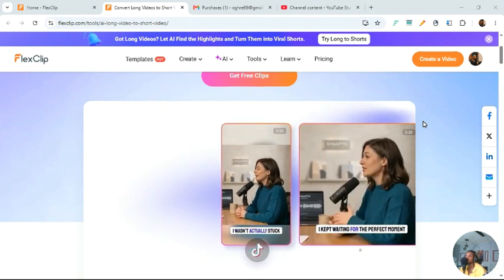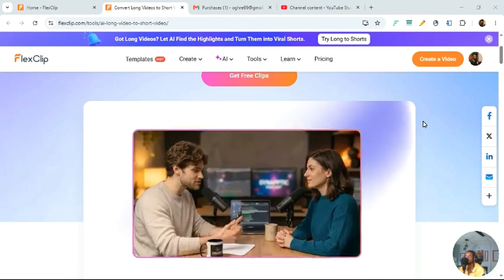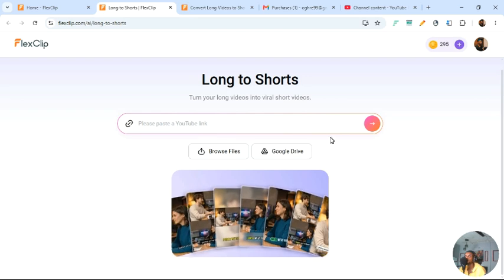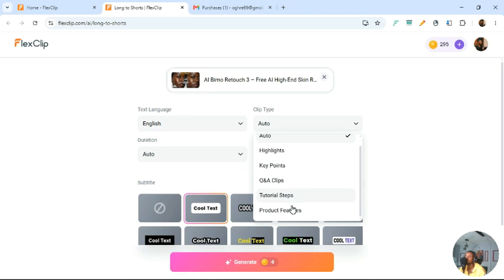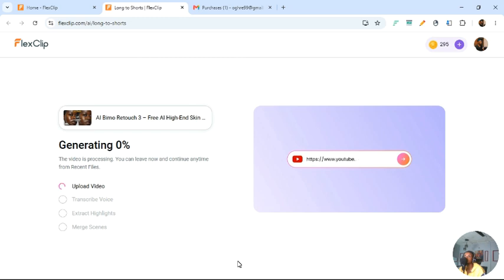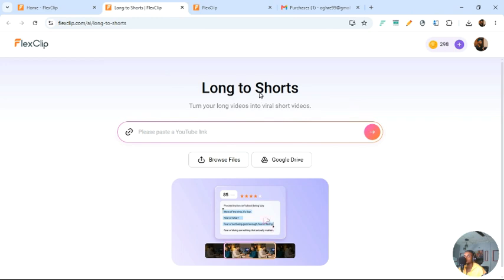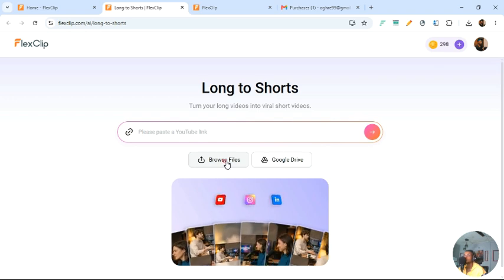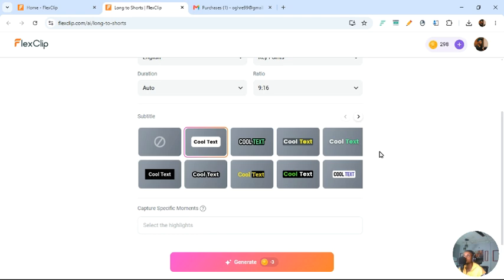Turn Long Videos Into Shorts Easily! 🔥 | New FlexClip Feature Tutorial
Want to turn your long YouTube videos into engaging Shorts quickly? In this video, I’ll show you how to use the NEW feature in FlexClip to automatically convert long videos into YouTube Shorts with ease!

Whether you're a content creator, beginner YouTuber, or social media manager, this tool can help you save time and create more content faster.

🔥 In This Video:

How to use the new FlexClip feature
Convert long videos into Shorts automatically
Edit and customize your Shorts
Best tips for viral YouTube Shorts
Fast workflow for content creators